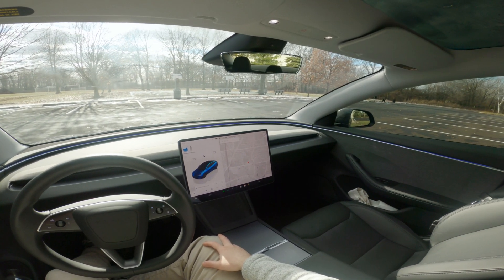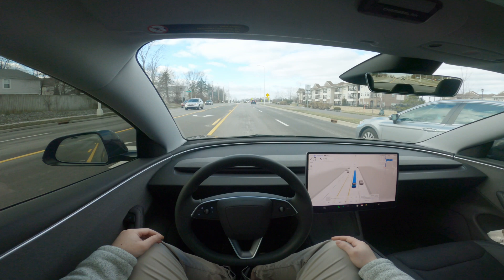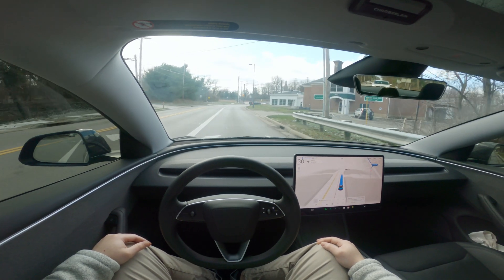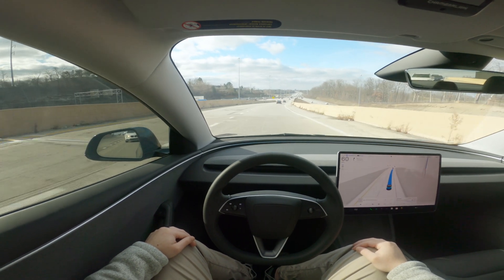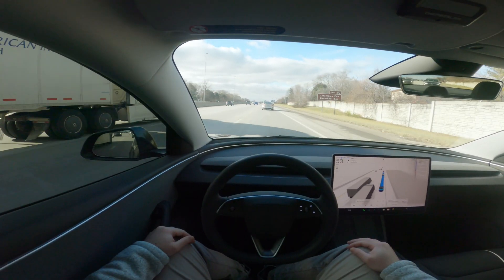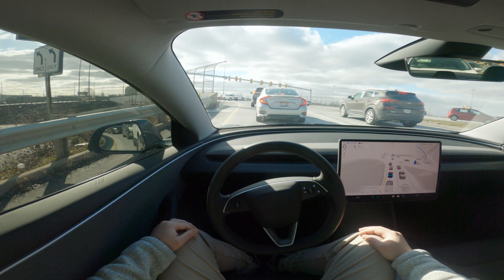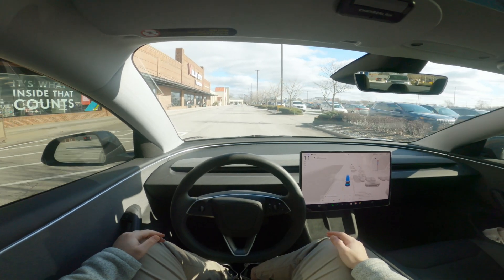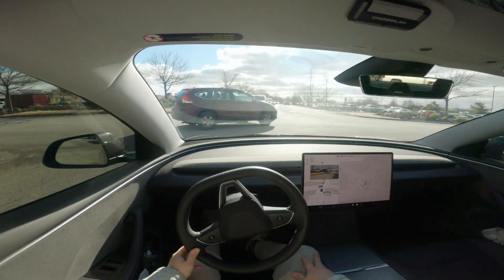FSD 13 Just Changed Everything – You Won’t Believe This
Stay updated on the latest news, updates, and demonstrations of FSD as I explore the future of autonomous driving.

In today's video, we take my Tesla Model 3 2024 on a full self drive with version 13.2.1. Tesla's version 13 FSD is incredible. I continue to be amazed by its capabilities. Follow along in this video as I let FSD drive through suburban roads.